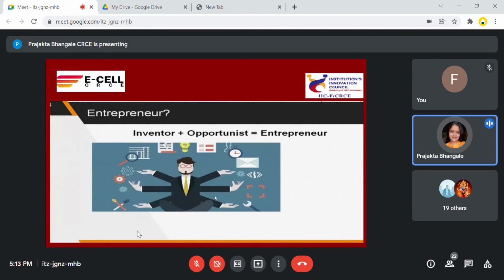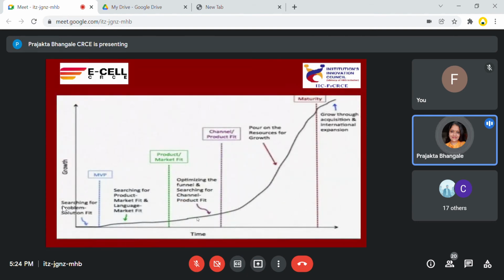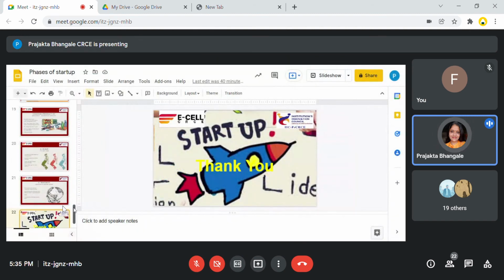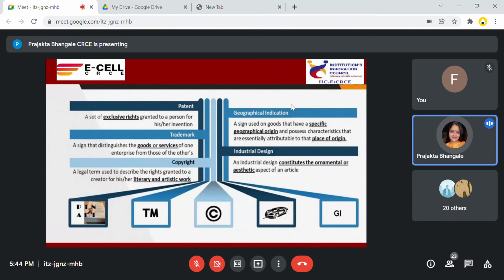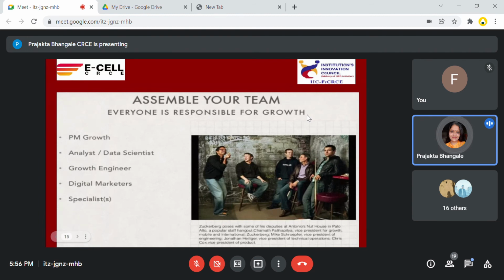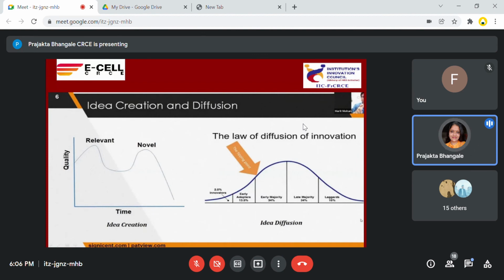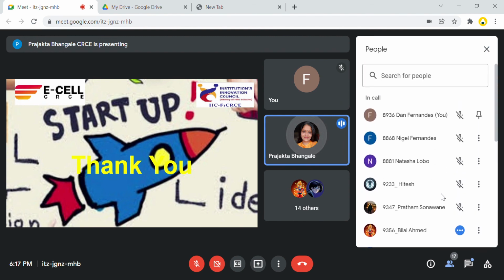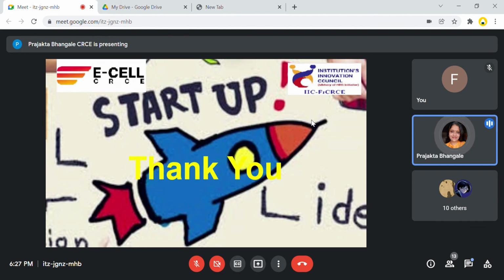Fr. CRCE IIC 4.0 - Innovation Ambassador Lecture Series: Phases of Startup